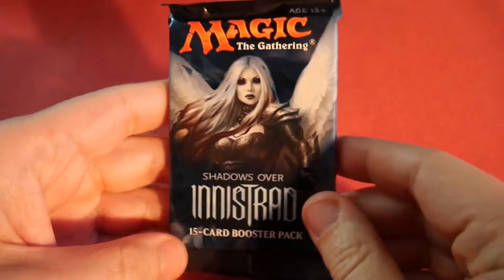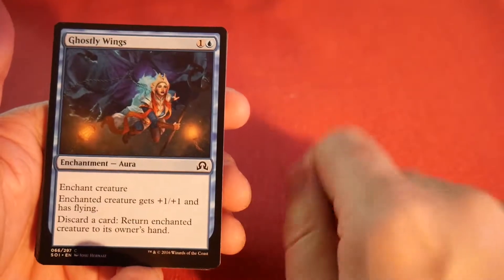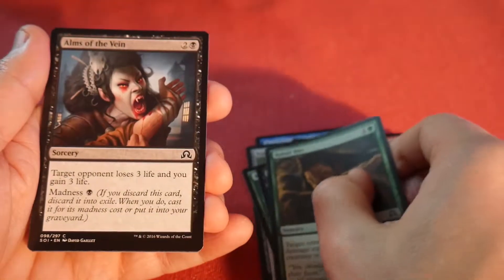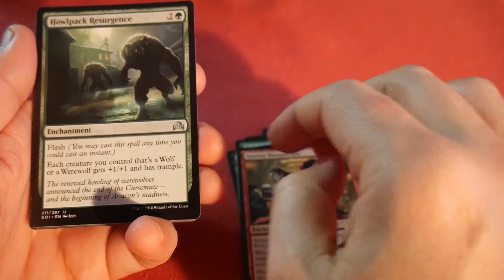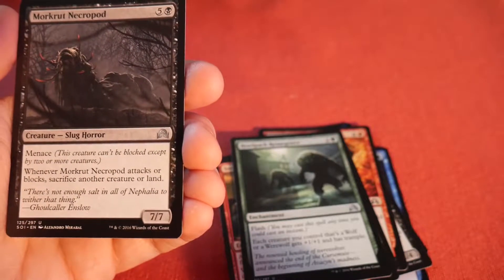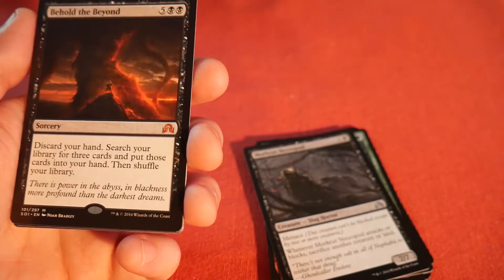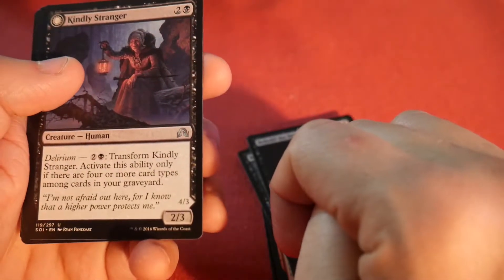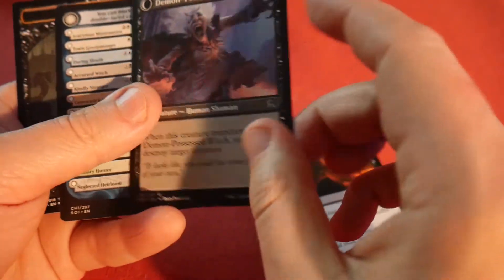MTG Christmas Crack a Pack 9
Hanging out with Melissa opening a pack from the Bundle my sister gave me for Christmas.